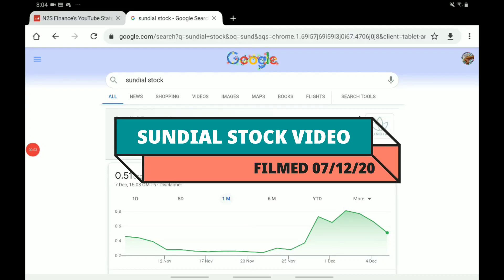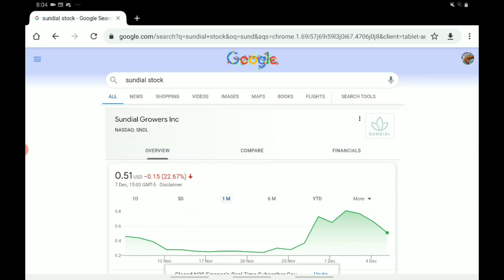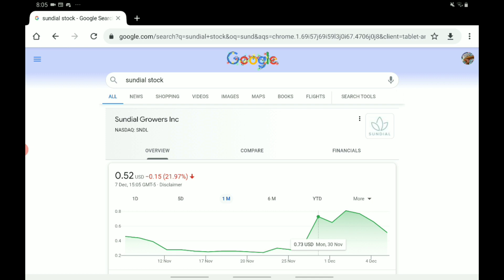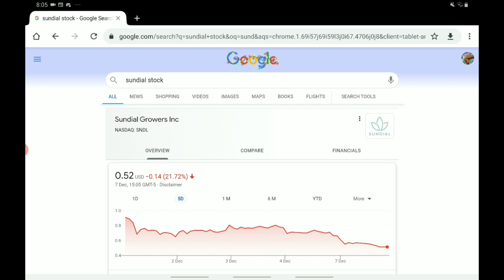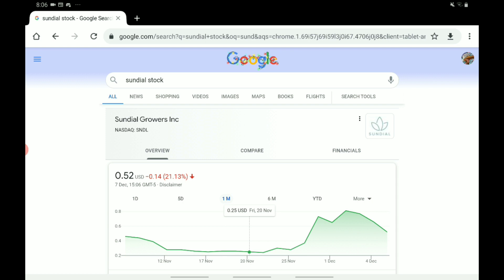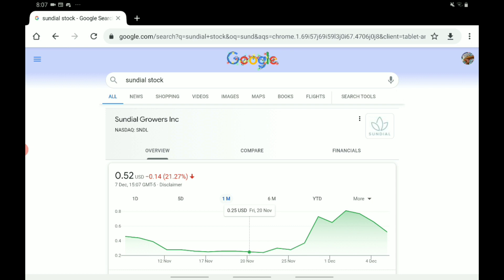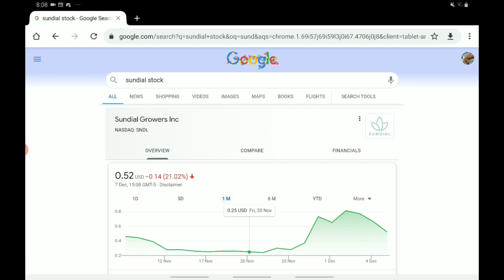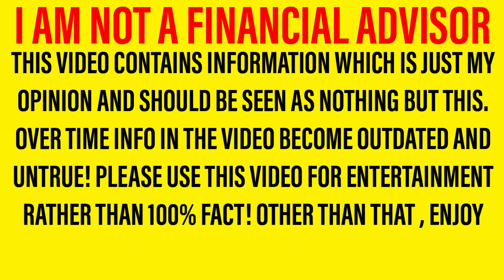IMPORTANT SUNDIAL (SNDL) STOCK ANALYSIS + PREDICTIONS! - SHOULD YOU BUY SNDL STOCK THIS WEEK FOR $$$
Hello and welcome to another episode, in this one we will be looking at sundial stock again and doing another sndl stock update and sndl stock analysis , in this one we will be doing something slightly different as we will be comparing sundial stock to some other stocks in the same industry , for this we will also be looking at aurora stock and also canopy growth stock ! So yeah , we will be looking at sndl stock price movement over time , then we will be making our sndl stock forecasts / sndl stock predictions ! Thanks for your time
AM NOT A FINANCIAL ADVISOR!*